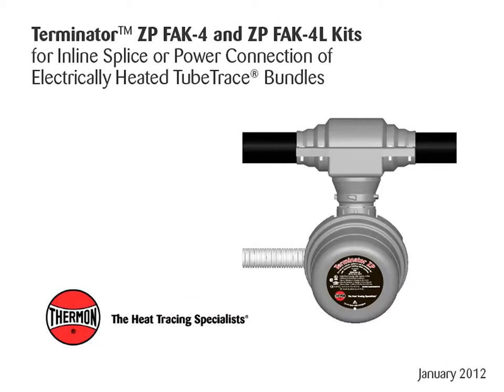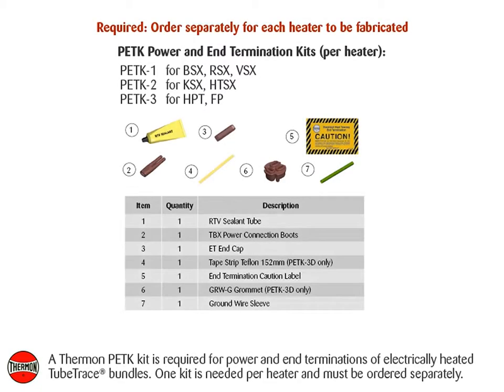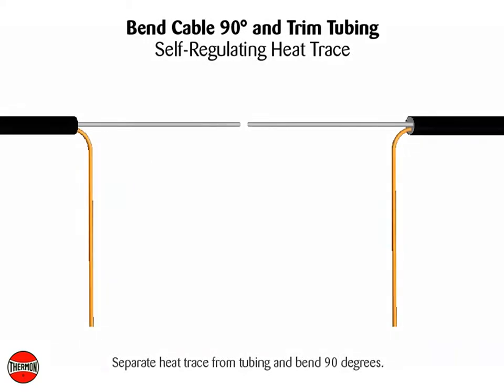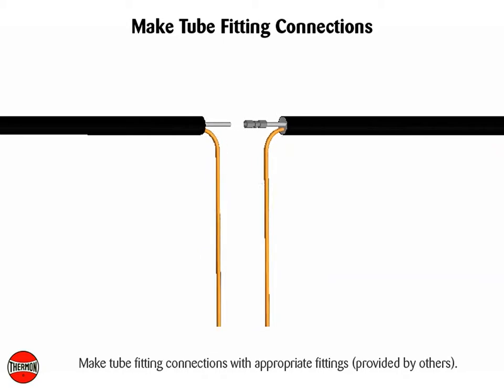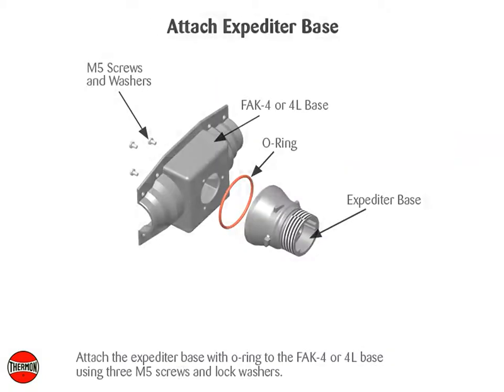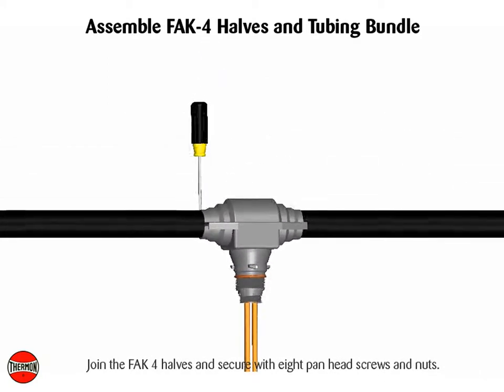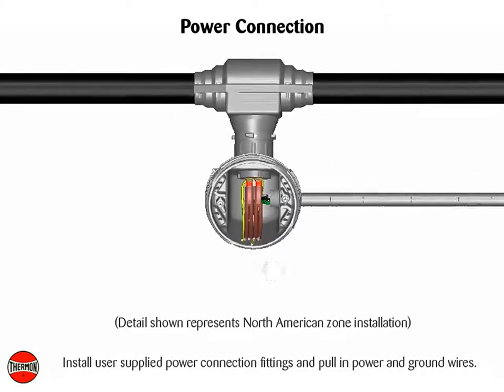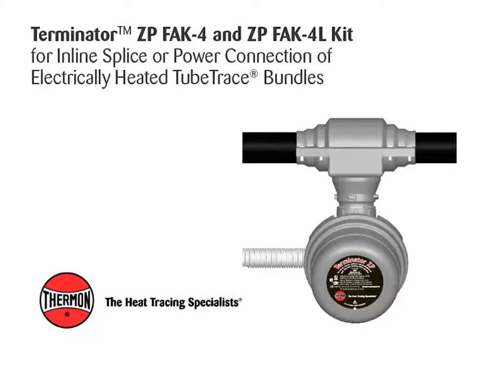Terminator ZP FAK-4 and ZP FAK-4L Kit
The following installation procedures are suggested guidelines for the installation of the Terminator ZP FAK-4 and ZP FAK-4L In-Line Splice or Power Connection Kit for Electrically Heated TubeTrace Bundles in Division Classifications. for additional details on Heat Tracing Solutions.